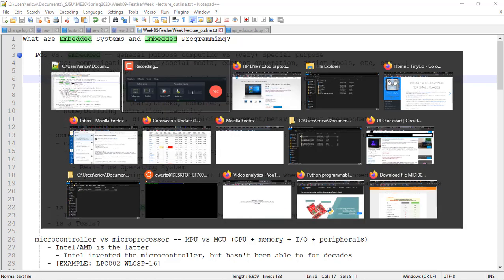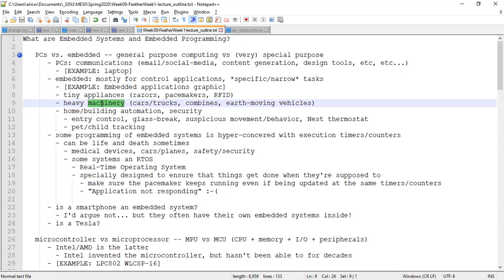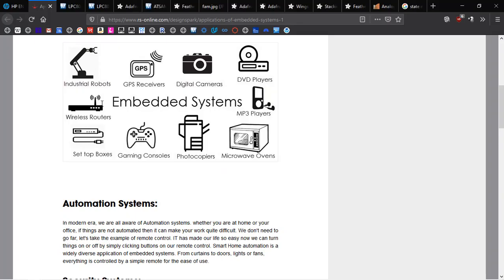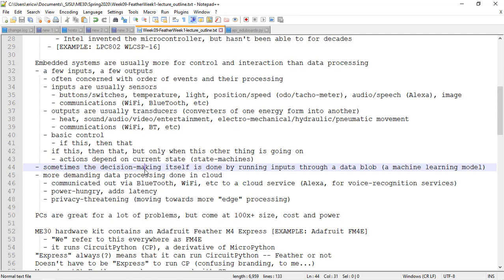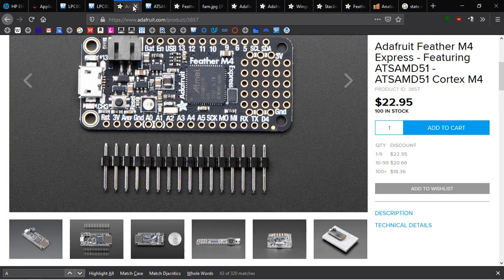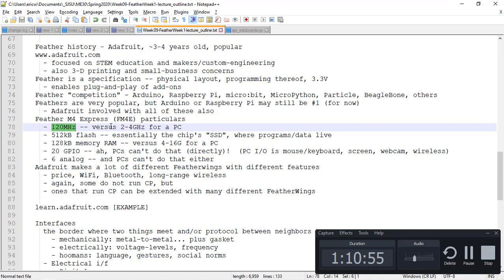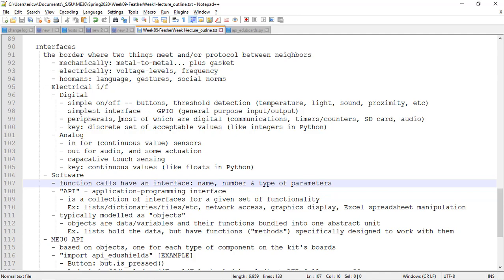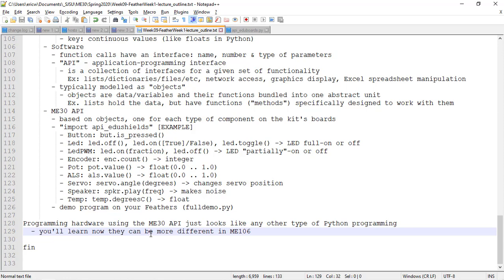ME30 FeatherWeek1 Lecture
This video is the lecture that usually serves as the introduction to all of Feather Week 1 (Lab 9).  It presents what embedded systems are and  compares the type of programming that you've done so far (desktop, run-to-completion) to the styles/types that run on embedded systems. It also introduces the high-level characteristics of Adafruit Feather M4 Express and compares them to those of a standard PC, and how those differences impact the types of solutions you can develop with each.

Since the lab for this week got out in front of the intro lecture because of the scheduling the midterm, some of this information should not be new to you.  I do try to avoid rehash too much of the material from the lab -- which I would have normally presented in this lecture, to keep the video short(er).

The outline text that I'm following on the screen (in lieu of a slide deck) should contain most of the high points of what is discussed, so your need to take notes should be fairly minimal.  The text can be found in the course management system (Canvas), and will be "exactly" what you'll find shown in the video, appended with the URLs of the web pages that are shown in the browser.